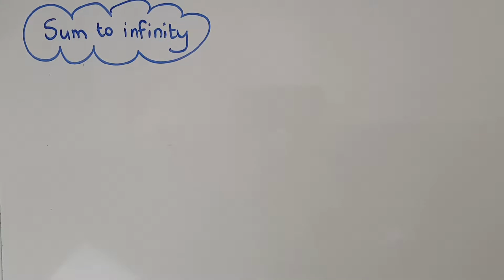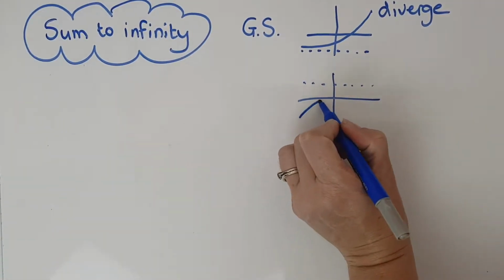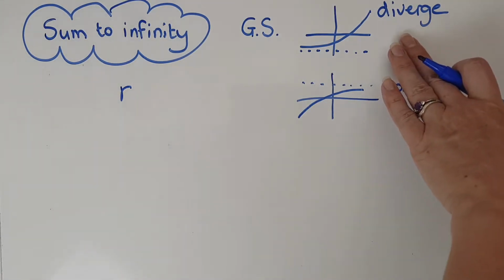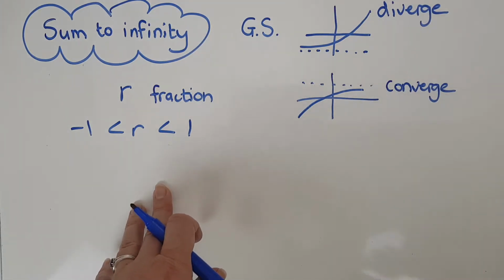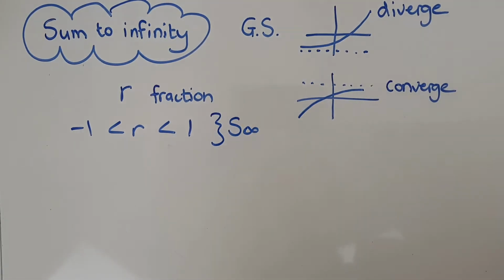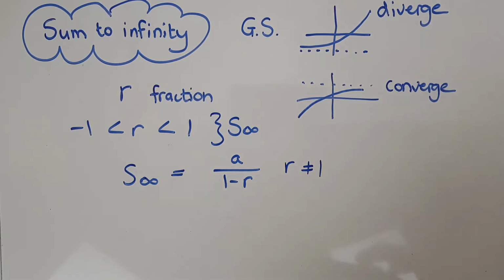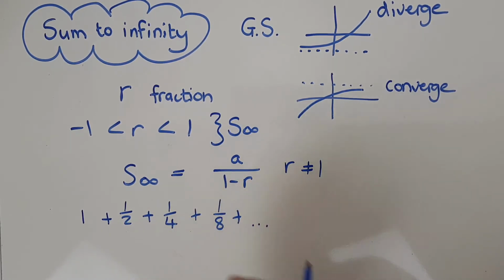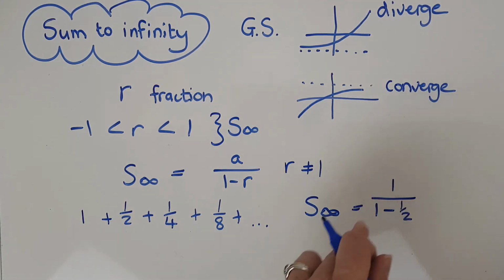Grade 12 Sequences and Series Part 5a Sum to Infinity Example 1